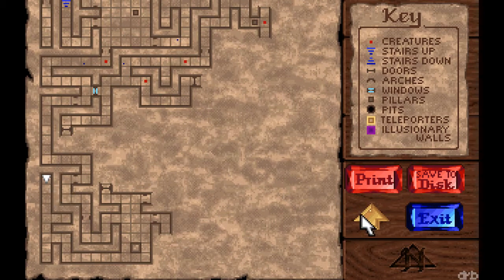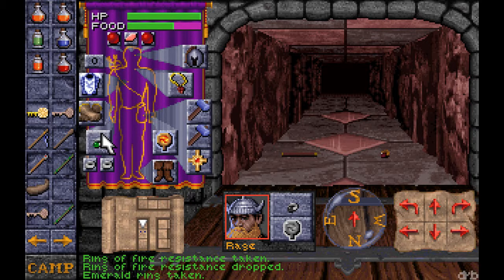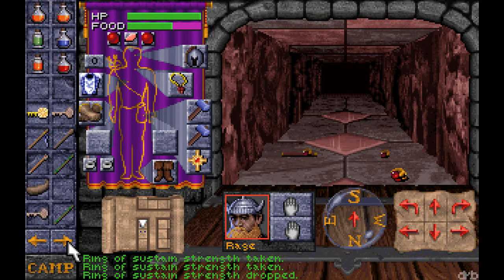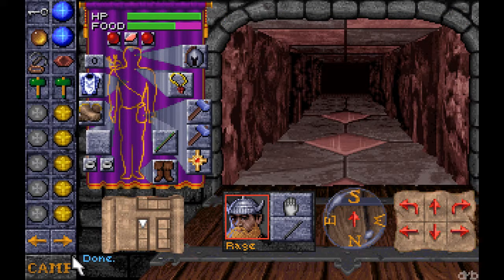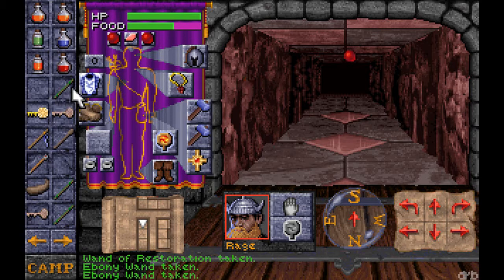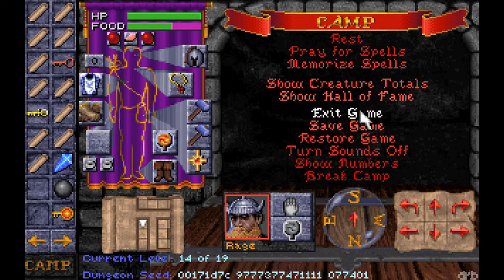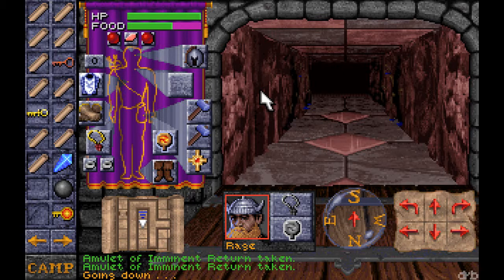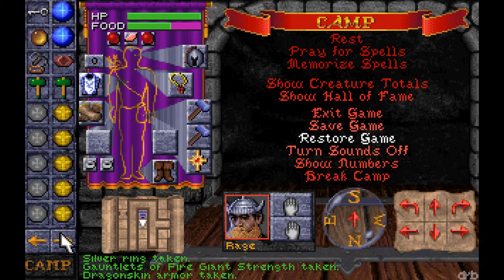Let's Play Dungeon Hack 63a: Quick Identification or "Can't Remember What This Does..."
Rage Crackrock takes a few moments to admire his items in the scrying glass.